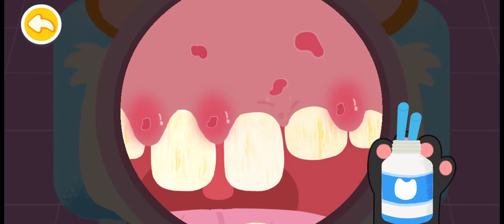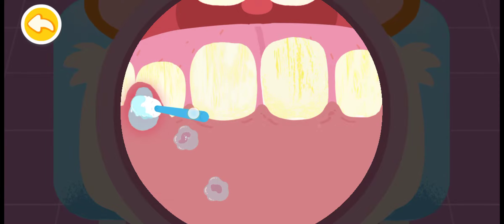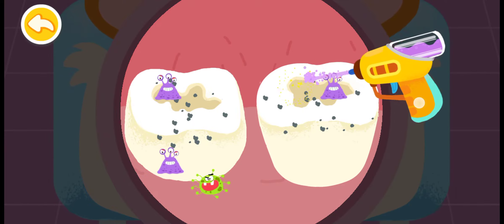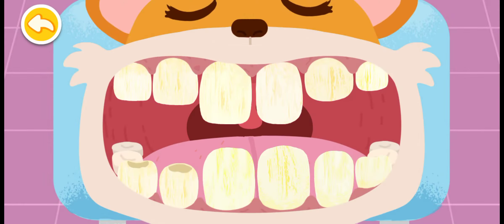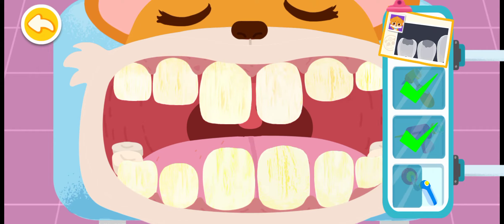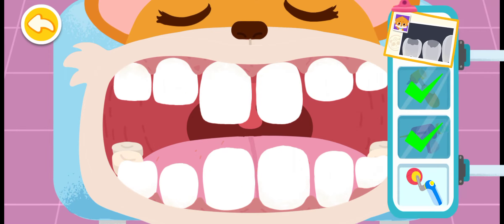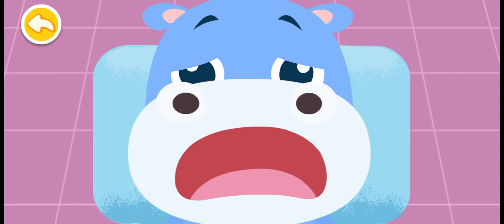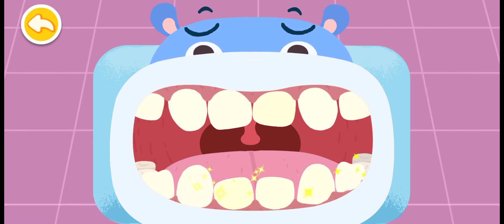Oh No, Whiskers Has Dentist Appointment! What happened with him??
Look who's sitting in the dentist's waiting room.
It's our friend, Whiskers!
Oh no, it looks like his cheek is swelling.
He must be having an appointment with the doctor.
Get well soon!